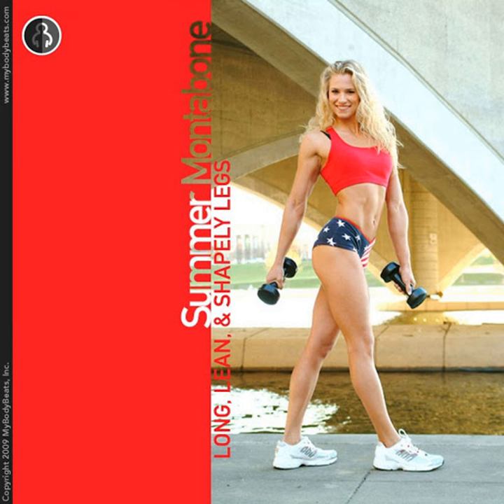Narrow Stance Dumbell Squats With Ball Hammer Curls - Bodybuilding, Fitness, Training, Workouts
Narrow Stance Dumbell Squats With Ball Hammer Curls - Bodybuilding, Fitness, Training, Workouts · MyBodyBeats, Summer Montabone

Long, Lean, & Shapely Legs With Summer Montabone